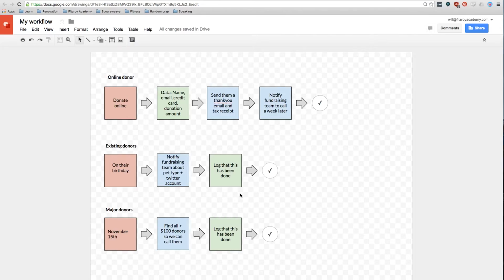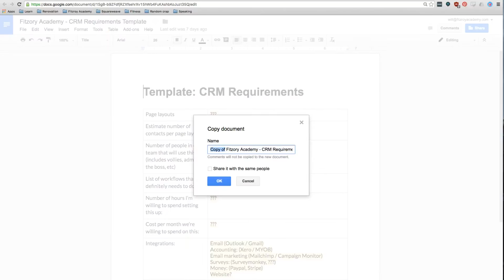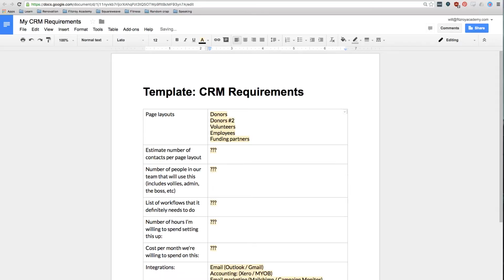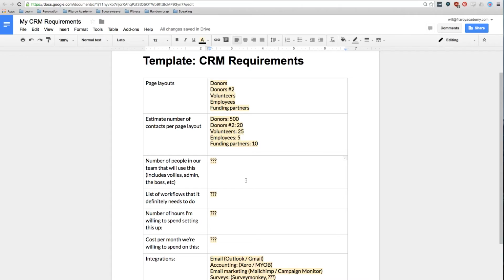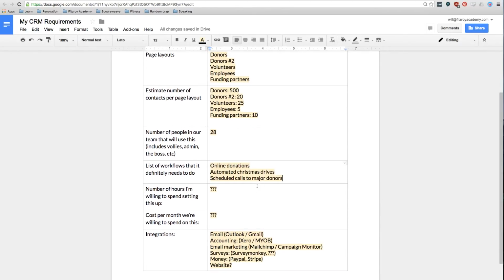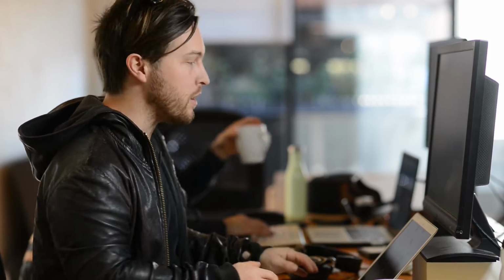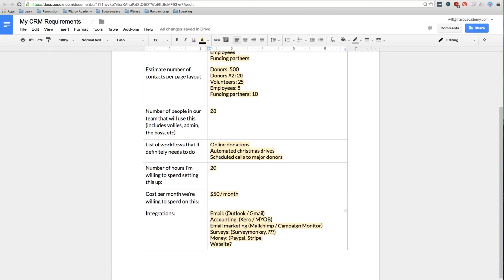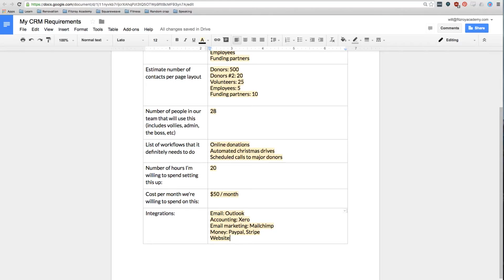Gathering Requirements - Choosing a CRM - 5 of 6